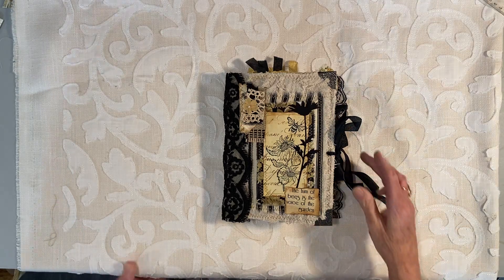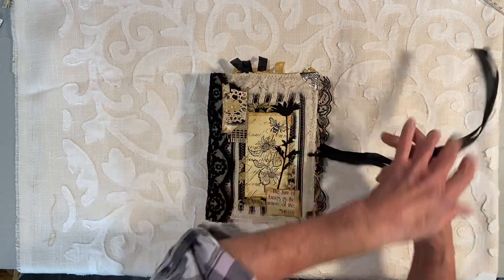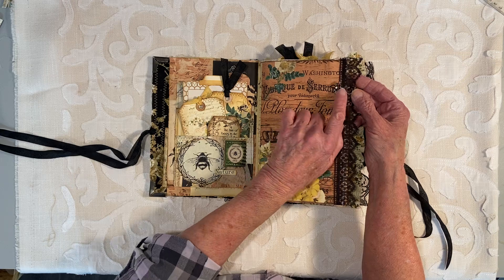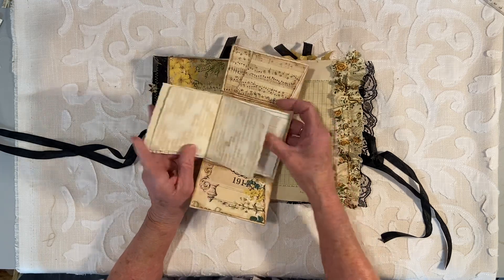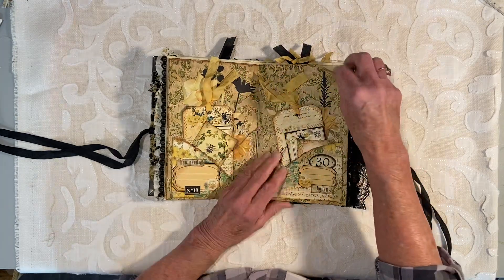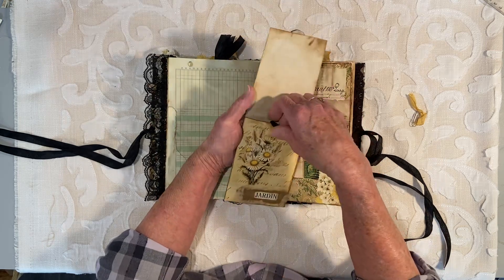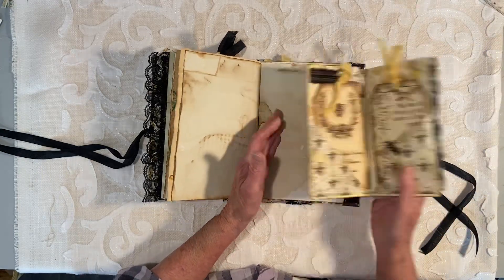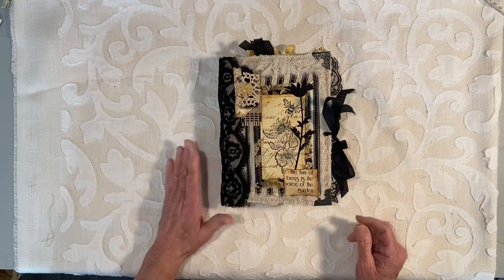The Bee's Knees Junk Journal flip through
Here is the final flip-through of the Bee's Knees journal; it was enjoyable to make, and I am sure someone will enjoy having it.  Please go to my Etsy Shop "Sewprimitivethings" to see the listing.